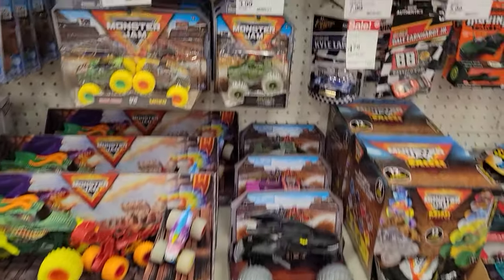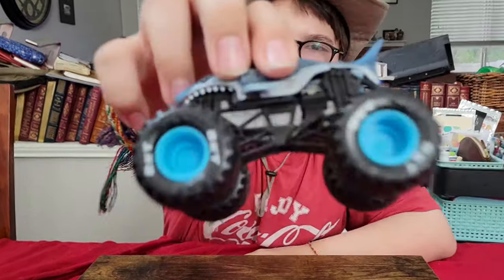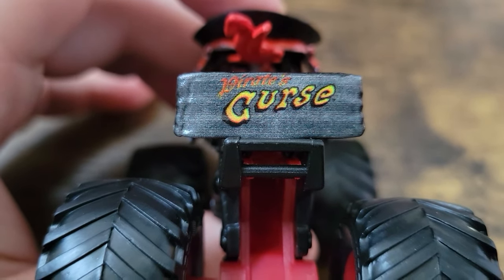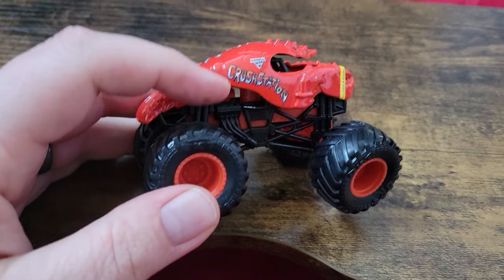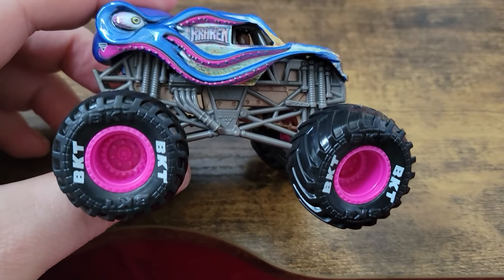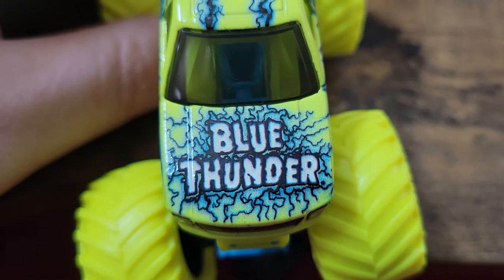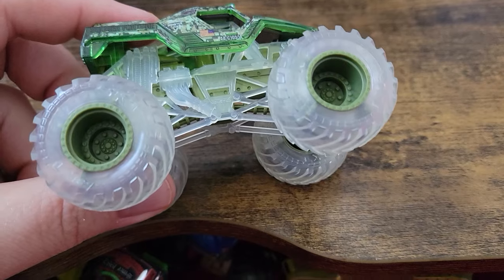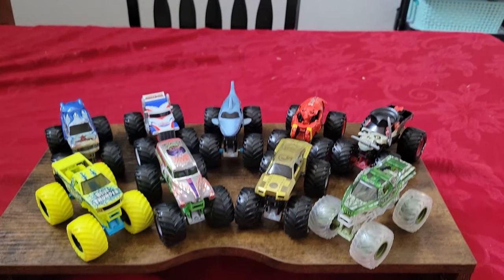Toucan's Toy Review: Spin Master MONSTER JAM | Series 34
I finally got my hands on the full set of Series 34 of the SPIN MASTER MONSTER JAM 1:64 Monster Trucks!